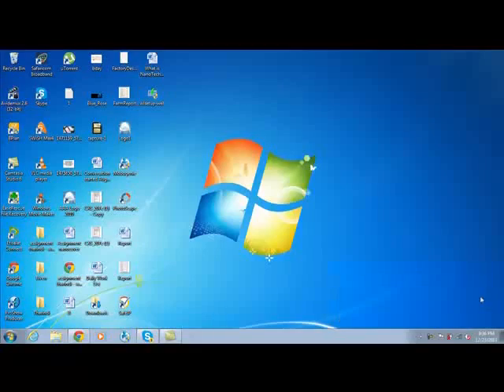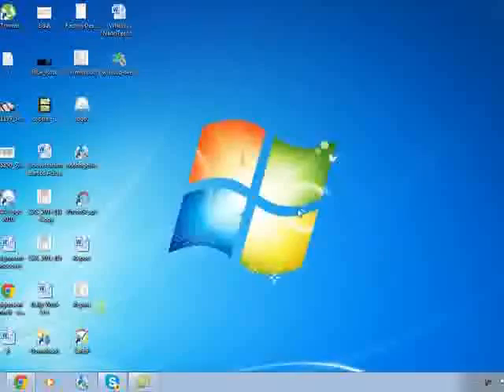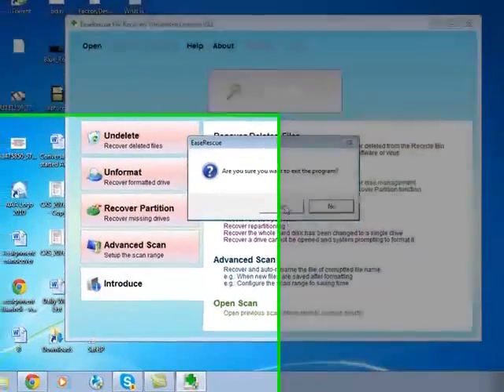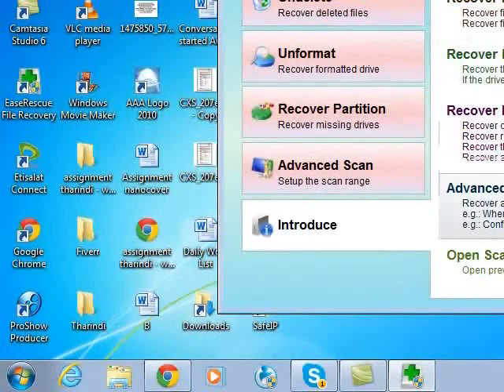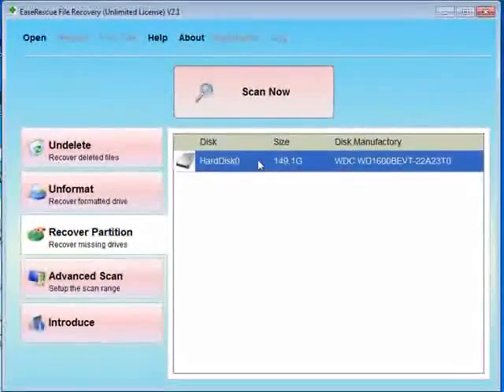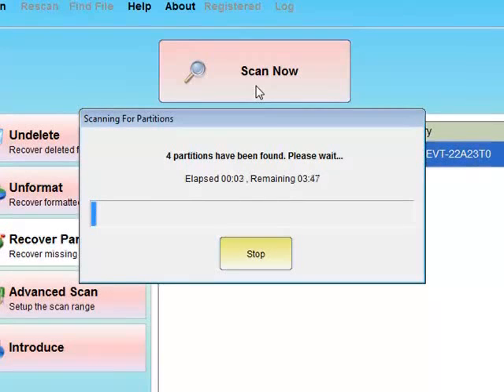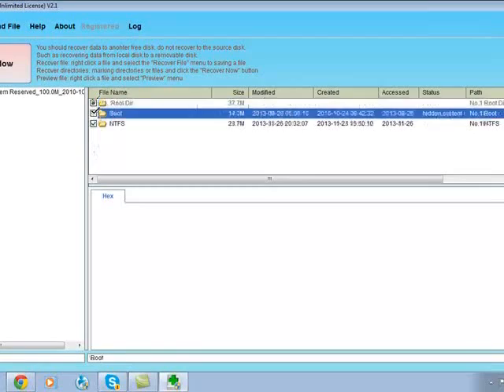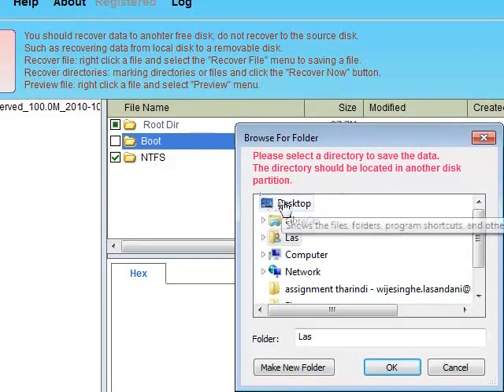lost partition recovery ( how to get free code)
how to fast recover lost partition after reinstall windows 7 8 xp 64 bit ,when other famous top ten data recovery software don't help you

if you want get free code , please write your question with the review , you will have chance to get it